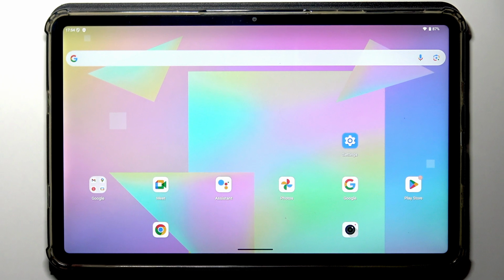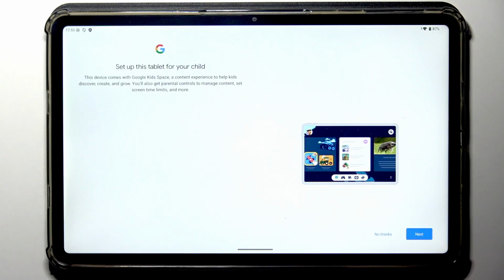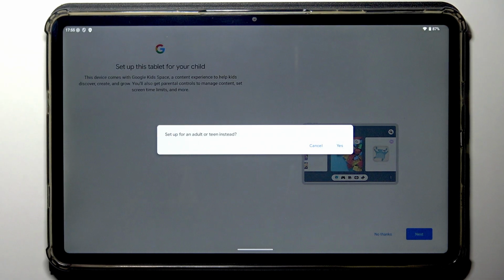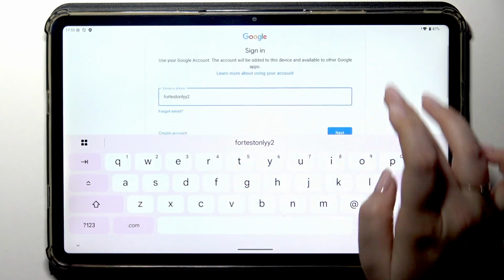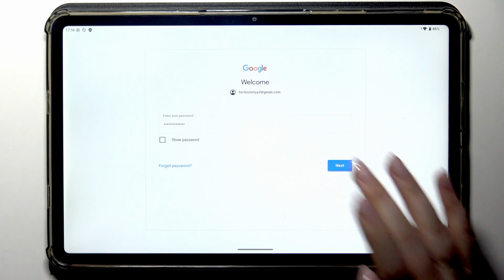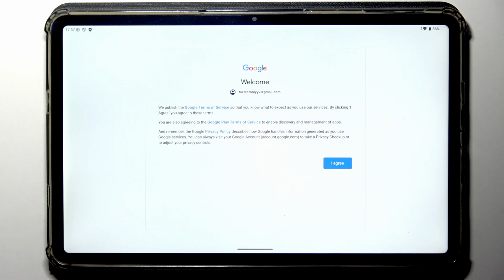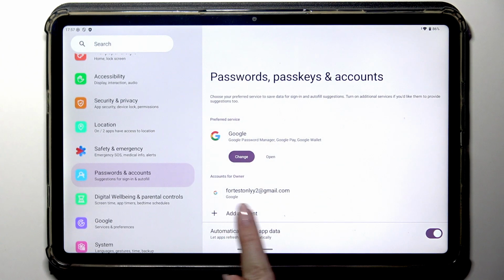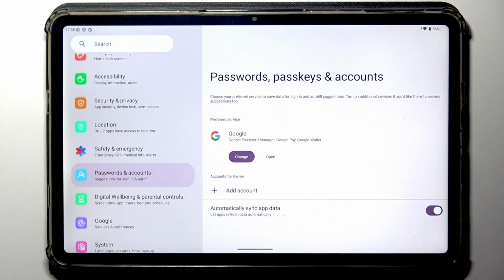KODAK K12 – How to Add or Remove Google Account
In this video I show how to add or remove a Google account on the KODAK K12 tablet. You will learn how to open Settings, find Passwords & Accounts, connect to the internet, choose Google, sign in or create a new account, accept Google terms, enable backups and finally how to remove the account if needed. This step-by-step guide covers both adding an account for an adult or child profile, entering email and password, completing verification, and deleting the account from Passwords & Accounts.

How to add a Google account on KODAK K12?
How to remove a Google account from KODAK K12?
How to sign in to Google on Kodak K12 tablet?

0:00 Intro – what we will do
0:07 Open Settings and go to Passwords & Accounts
0:24 Make sure you have internet connection
0:29 Add account → choose Google
0:41 Select Adult/Child profile and proceed
1:06 Enter email or create new Google account
1:18 Type password and tap Next
1:32 Complete verification and accept terms
1:45 Choose backup settings and accept
2:20 Google account successfully added
2:24 How to remove the account – Passwords & Accounts
2:30 Tap account → Remove account → Confirm
2:36 End and subscribe